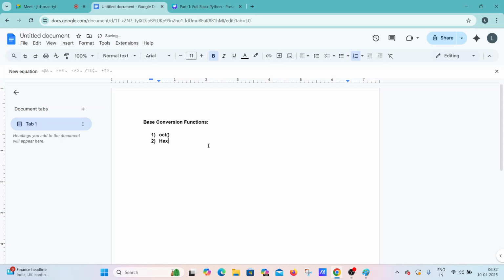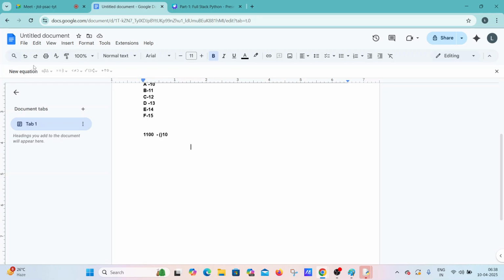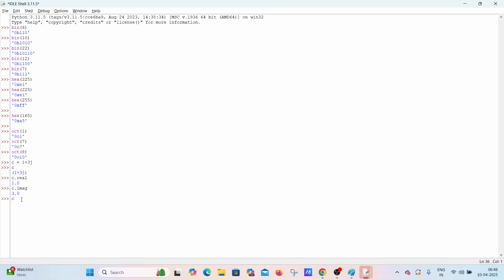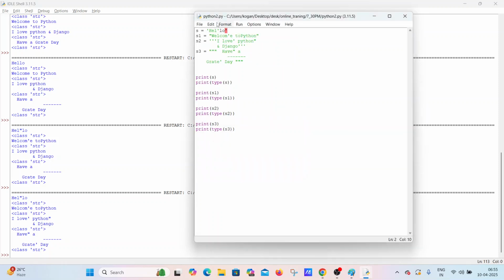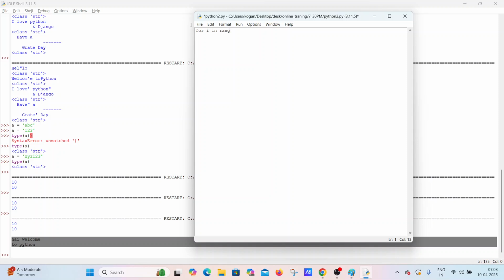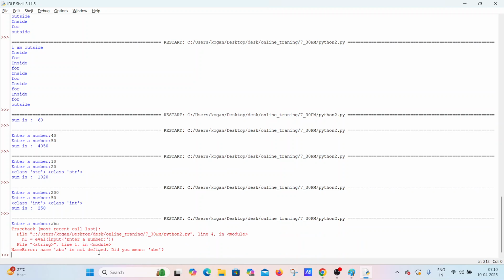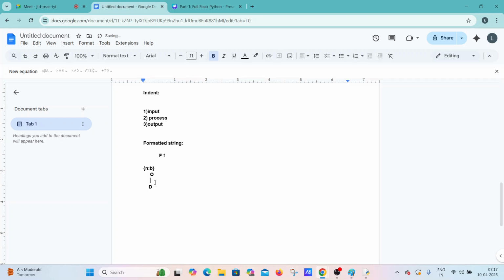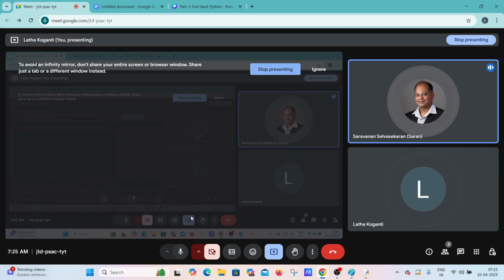🖥️ Day 3 – Morning Batch | Start Full Stack Journey | Join Today